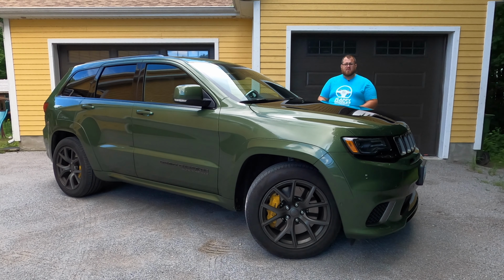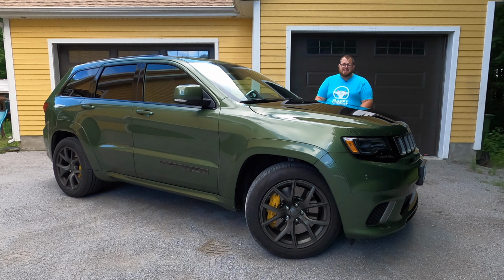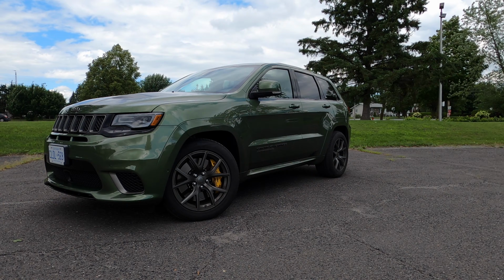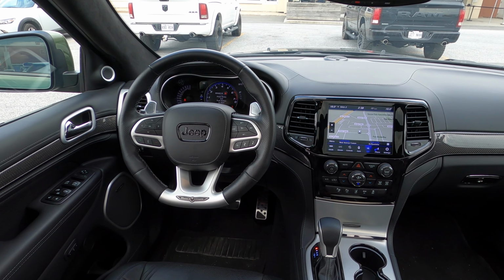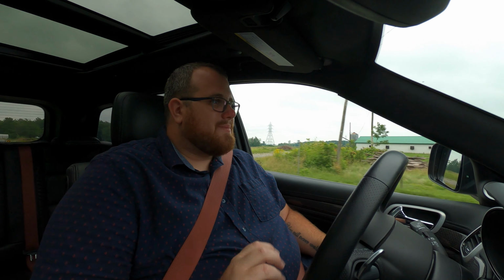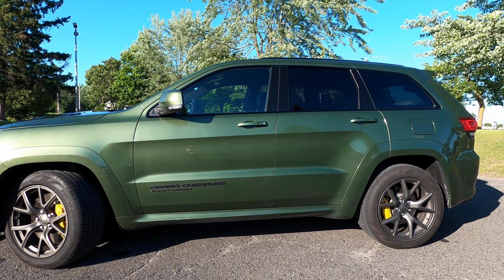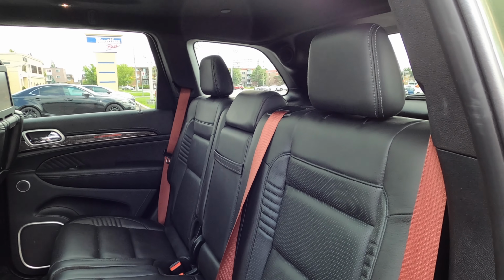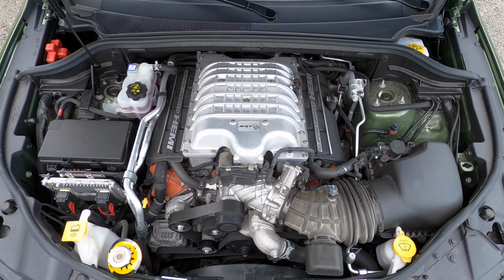Not Worth the Hype | 2020 Jeep Grand Cherokee Trackhawk Full Tour & Review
It's great that Jeep built an insane 4 wheel drive drag strip monster. We just can't justify the price on this 2020 Jeep Grand Cherokee Trackhawk, but that doesn't mean you shouldn't buy it.

This was a vehicle we were incredibly excited to get the keys to, as bookings were limited on this 2020 Jeep Grand Cherokee Trackhawk and the chances of seeing one on the road are pretty slim out here. After the novelty of a 707 horsepower mid-size SUV wore off we started to think long and hard about the actual people who would buy this vehicle. Our review is a little different than usual, as we start off with some fun driving clips of us enjoying the sound and power of the Trackhawk, and how this vehicle made us feel within the first hour of driving it.

We then pivot to a realistic real-world driving experience of this Jeep Trackhawk as we go over our thoughts and impressions of this vehicle after spending a week with it. We show the exterior and interior of this Jeep along with the rundown of optional extras selected on this specific vehicle. We discuss the 0-100km (0-60mph) times and quarter mile times we recorded, and our fuel economy testing.

Ultimately this is the least Jeep-Jeep Jeep has ever produced. Just because the price isn't justified doesn't mean it isn't great that FCA is making this. We think more bonkers cars like this need to exist.